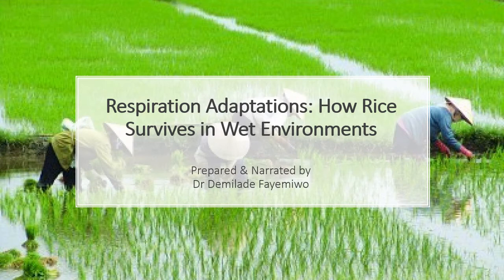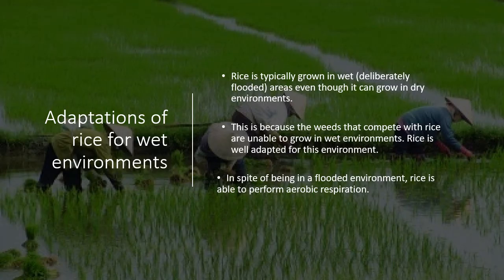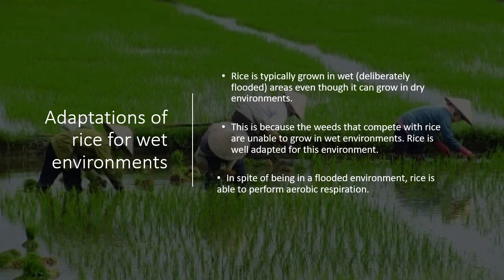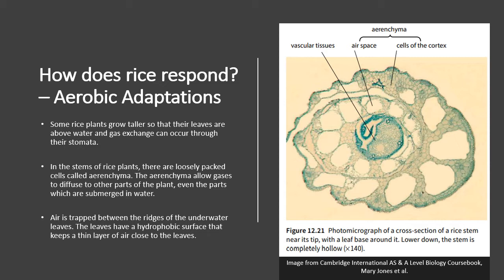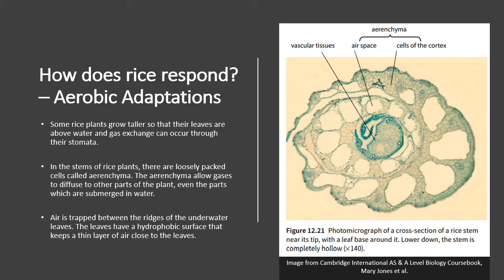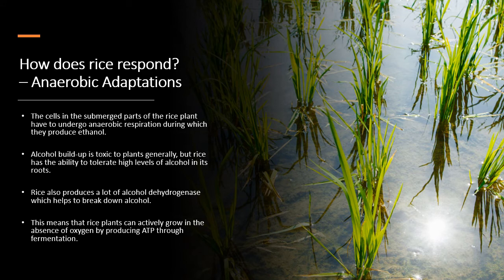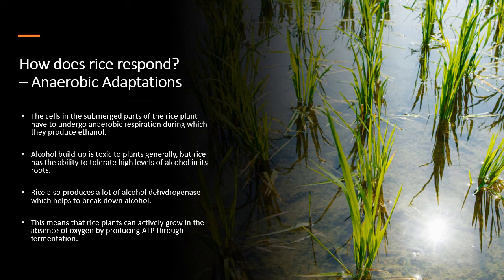12.4: Adaptations of Rice to Wet Environments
This is the conclusion to respiration and it zooms in on how rice is able to carry out respiration and grow effectively despite being submerged in water. It highlights the importance of the aerenchyma, the length of rice plants and how alcohol dehydrogenase helps rice plants break down products of fermentation.
If you have any questions, please post them in the comments!